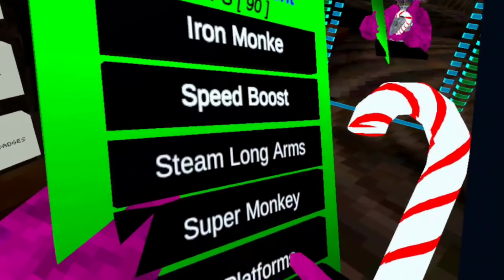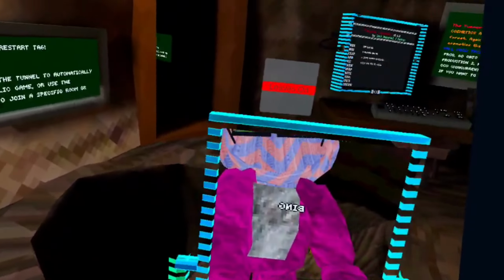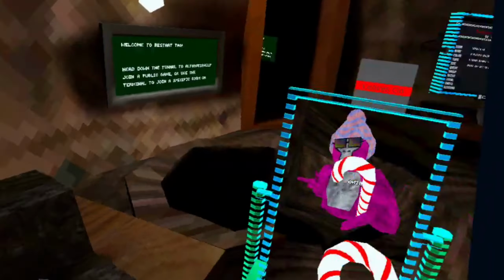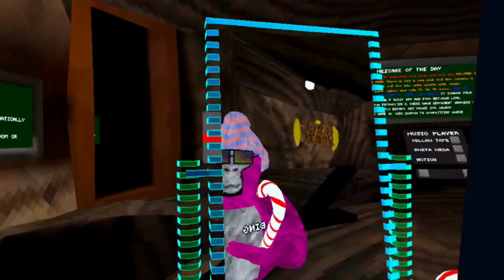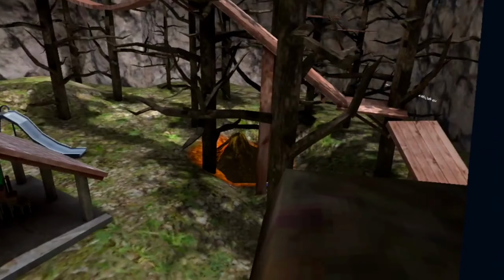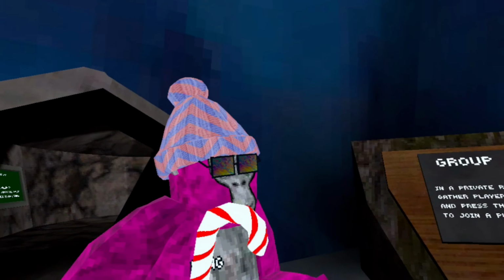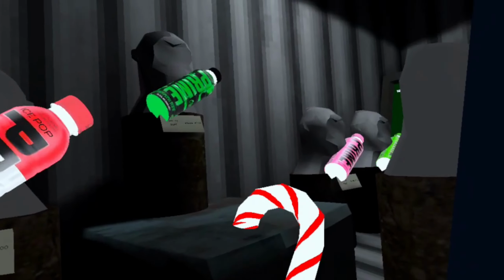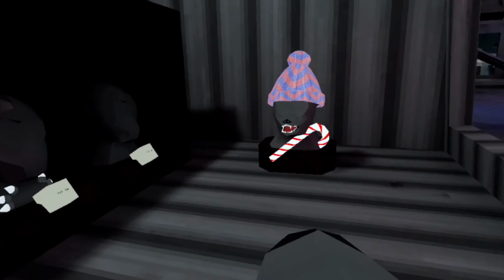I got mods in gtag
The free game is called Restart running and it is free on app lab go check it out